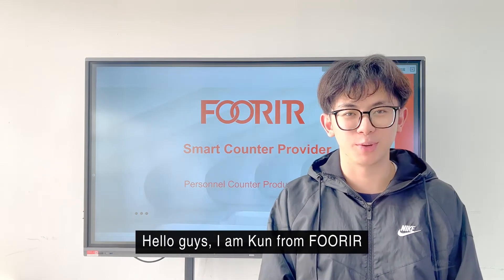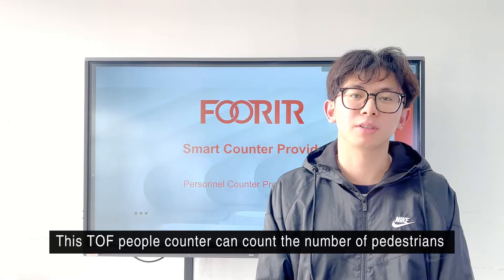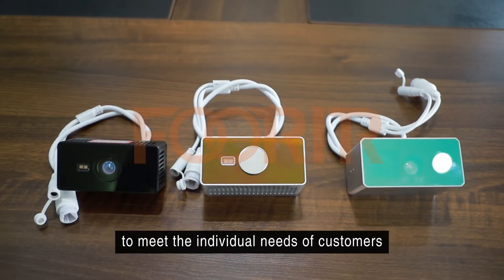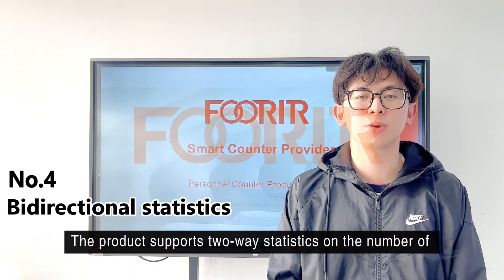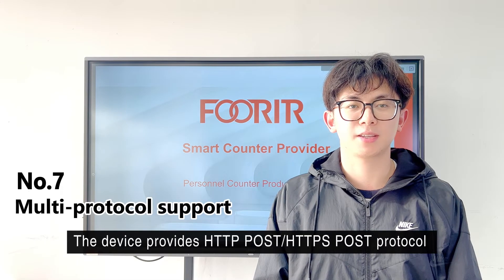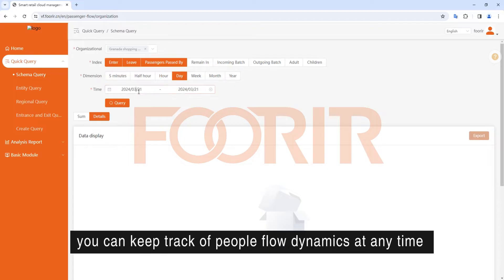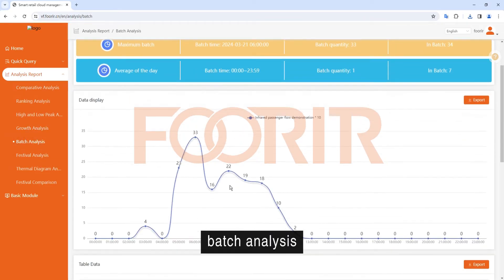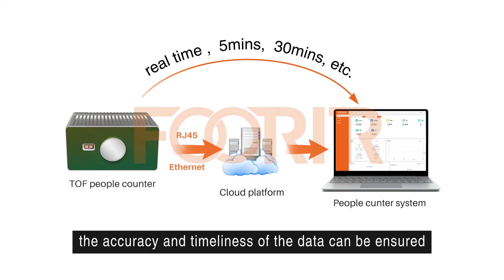People Counting - FOORIR TOF People Counter Introduction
Real time accurate statistics (real-time accurate recognition of the human body with
an accuracy rate of over 98%, accurate filtering of children and other large objects)
 Anti ambient light, suitable for outdoor use and adaptable to dark environments
 Bidirectional statistics of the number of people entering and exiting the area
 Support custom detection area
 In and out judgment, based on the direction of the target object's trajectory to
make in and out judgments.
 Only collecting depth map information has good privacy protection capabilities
 Privacy protection, directly obtaining depth and grayscale images of objects instead
of RGB images, can effectively and thoroughly protect personnel privacy.
 Employee identification, by identifying specific tags, helps filter out invalid data
of employee entry and exit, and obtains more accurate passenger flow situations
 Timeliness of data upload (customizable data upload time to the passenger flow
platform, supporting real-time, 1 minute, 5 minutes, 30 minutes, etc.)
 Multi protocol support (devices provide HTTP POST/HTTPS POST protocol for data
transmission and support secondary development data docking for devices)
 Network intelligent devices (supporting local computing without the need for local
servers, supporting flash offline storage, supporting network interruption and
continuous transmission)